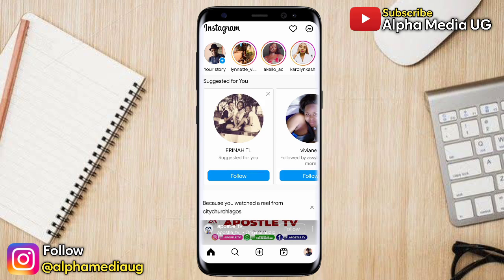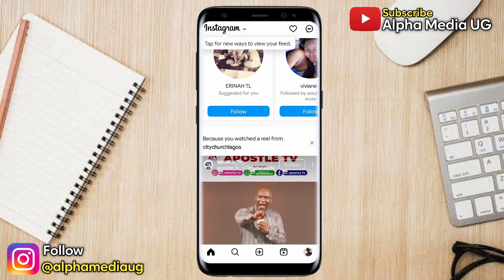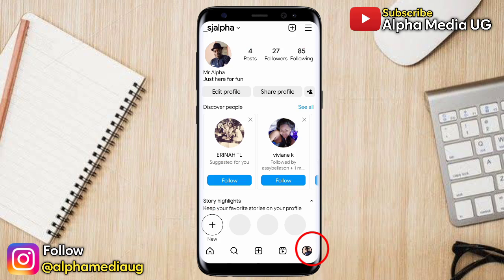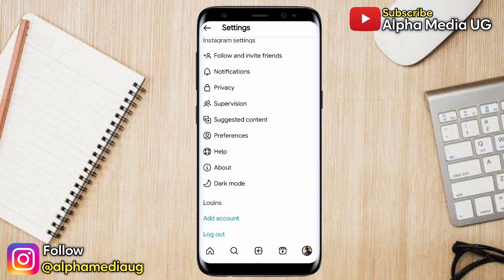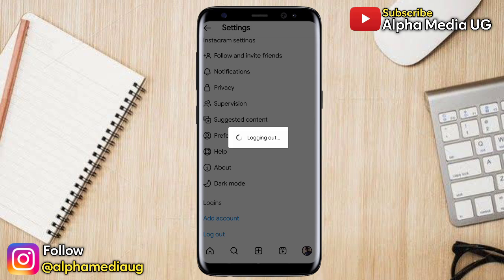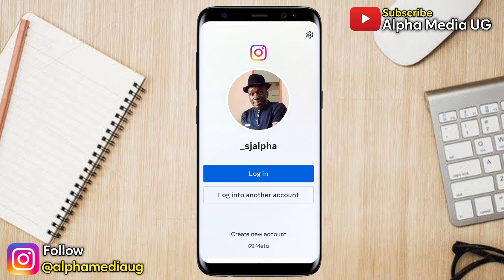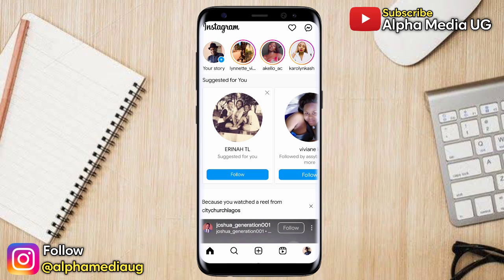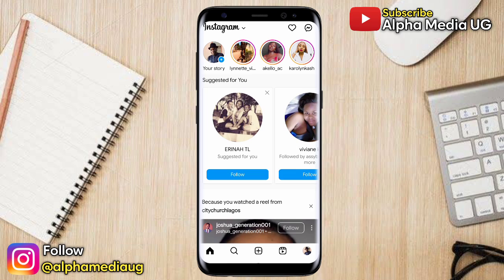How to Change Instagram Direct Message to Messenger Malayalam 2024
I'll show How to Change Instagram Direct Message to Messenger or how to update instagram messenger. This is also searched as Instagram messenger update not working or showing. Many people are unaware that Facebook owns Instagram and has integrated both platforms. This integration allows users to easily switch between the two apps and access all their messages in one place.

As one of the most popular messaging apps in the world, Instagram Messenger is constantly updating its features and capabilities to keep up with its users' demands. However, sometimes it can be difficult to keep up with these updates and ensure that you are using the latest version of the app.

This video will also address the following:
how to change instagram direct message to messenger malayalam
instagram direct message to messenger malayalam
how to update instagram messenger
instagram messenger update
how to change direct message to messenger